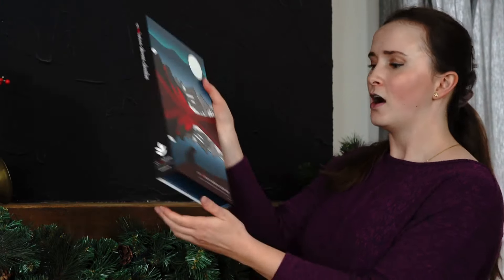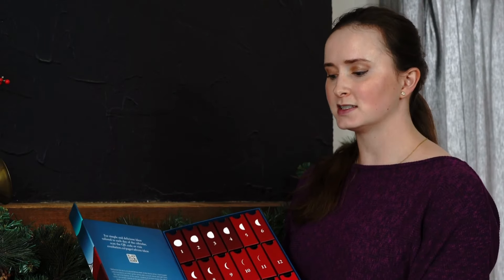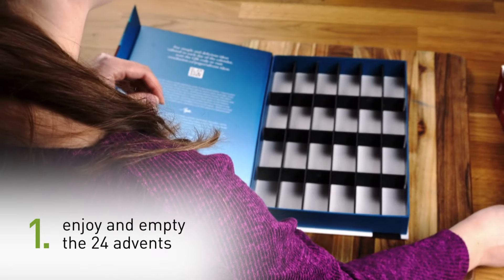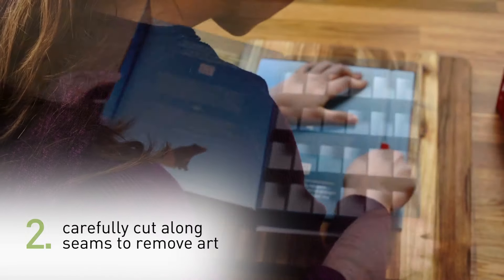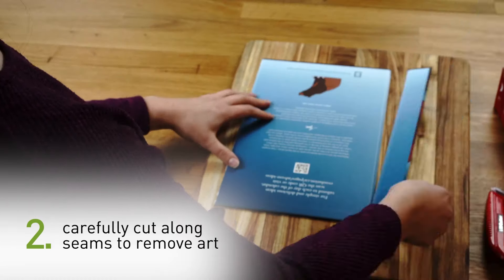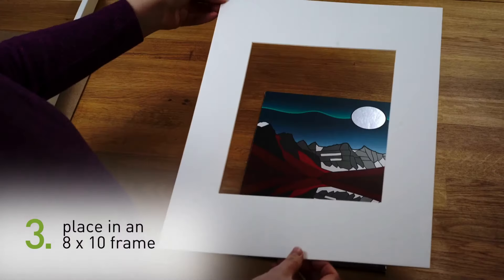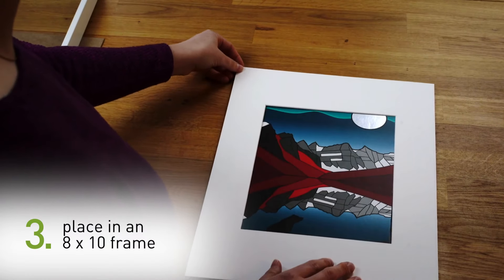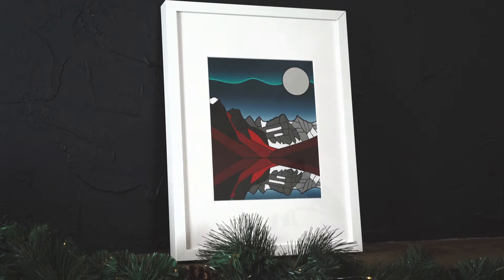Distinctive Art/Distinctive Flavour: Evoolution's 2023 Advent Calendar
Evoolution's 2023 Advent Calendar features Jason Carter's stunning Moraine Lake landscape under a peaceful aurora night sky. Watch now to see how you can carefully cut off the front cover to preserve the beauty of your advent calendar all year round!